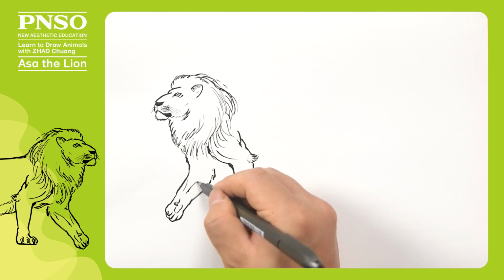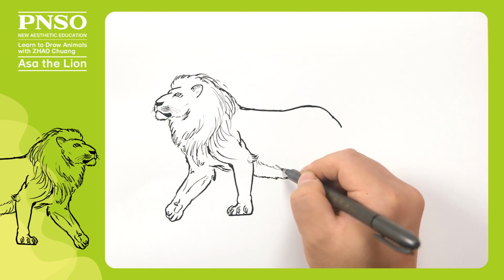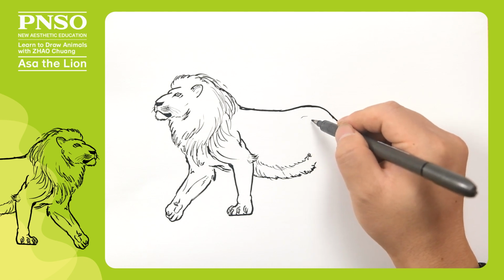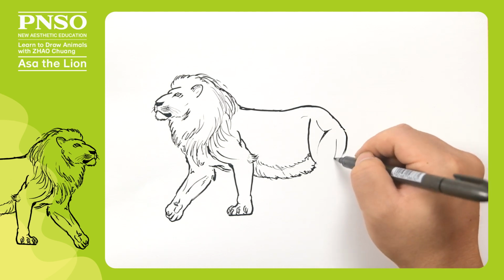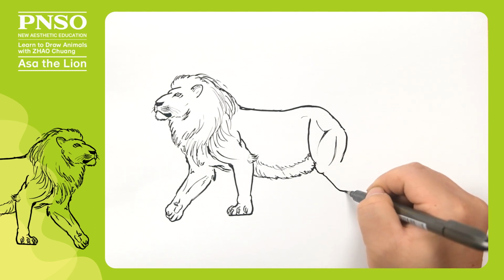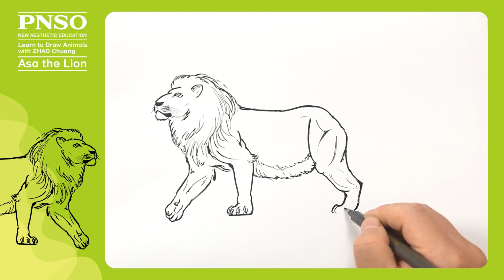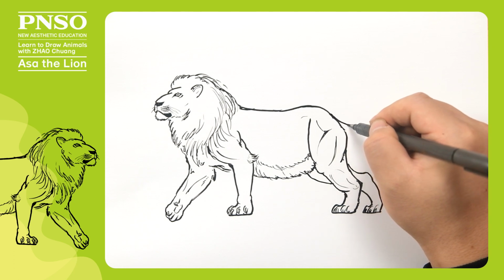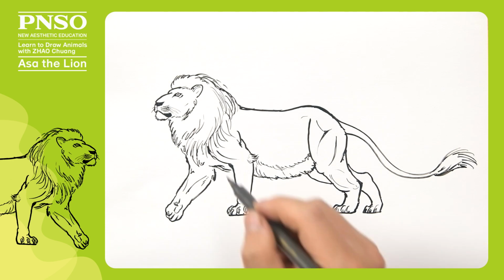001 Asa the Lion | Learn to Draw Animals with ZHAO Chuang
Hello, everyone. Today, let's draw a lion today. Among the cats, lions and tigers are the two largest ones. They are almost the same in size. As cats are animals difficult to show, when drawing the lion, what should we pay attention to? Check out the video to find more.
Asa the lion sci-art model is available from PNSO online stores.